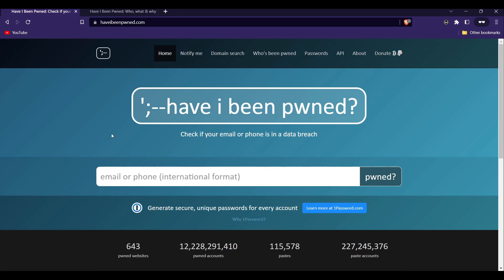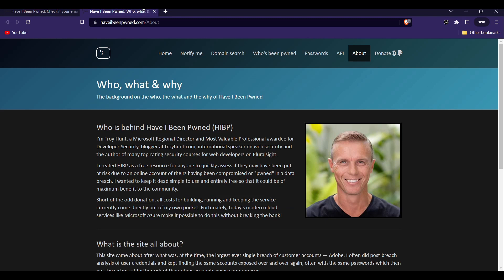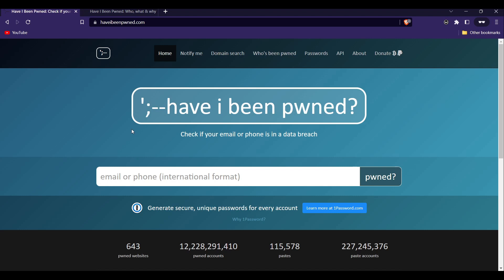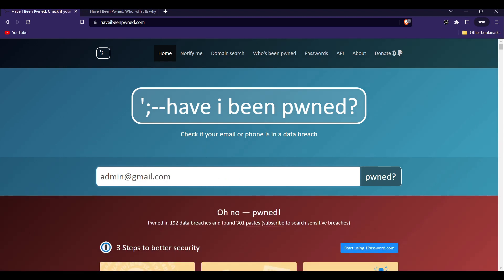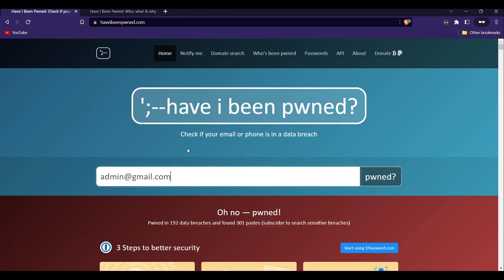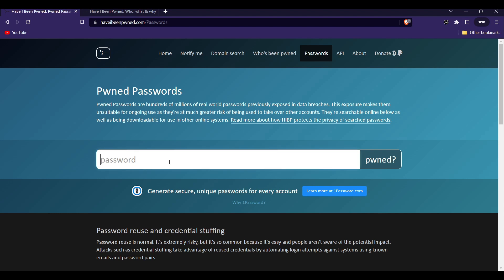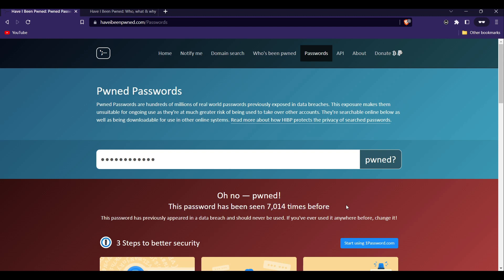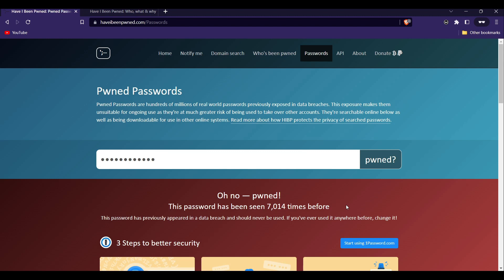Have I Been Pwned? How to Check if Your Personal Information Has Been Compromised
Are you worried that your personal information may have been compromised? In this video, we'll walk you through the process of using the website and explain what to do if your information has been compromised. We'll also discuss some best practices for keeping your personal information safe online to prevent future breaches.